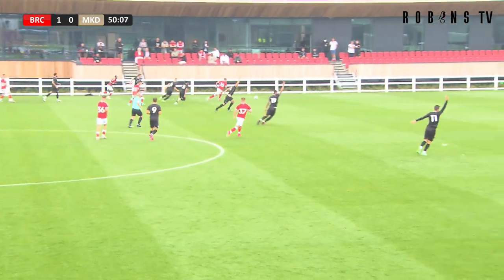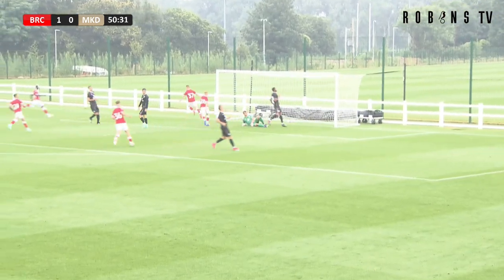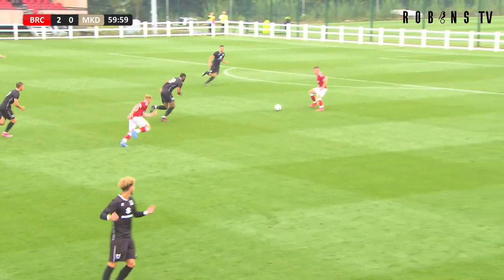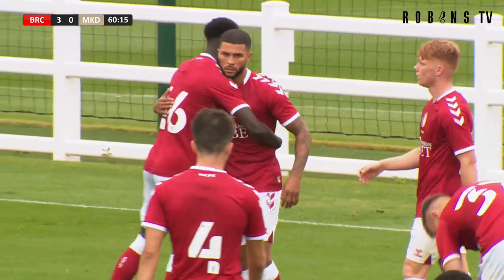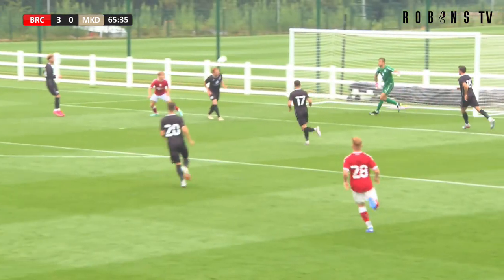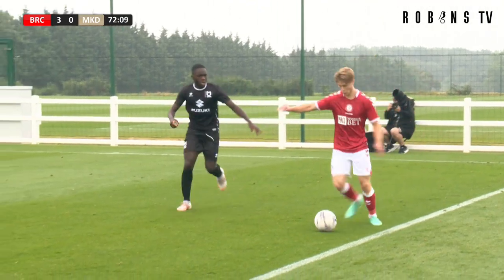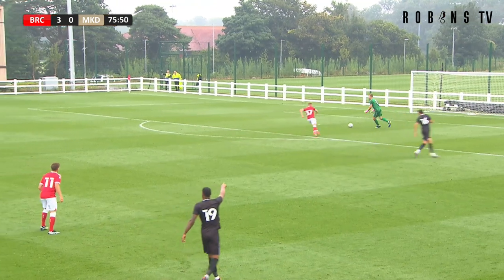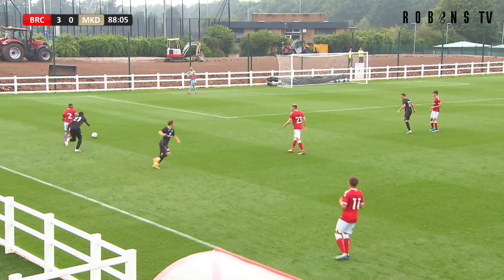Bristol City 3-1 MK Dons | Highlights | Pre-season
Highlights from the Robins High Performance Centre as Saikou Janneh, Tommy Conway and Nahki Wells were all on target as City continued their preparation for the new campaign.